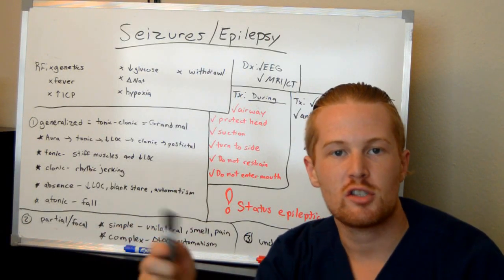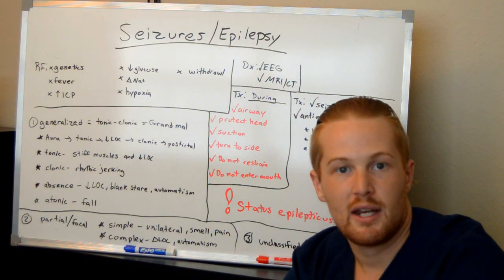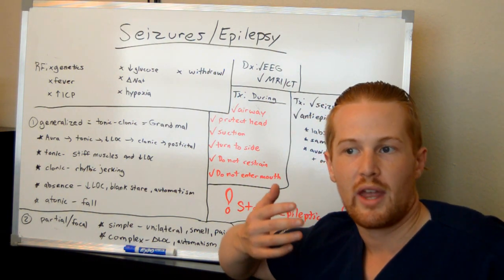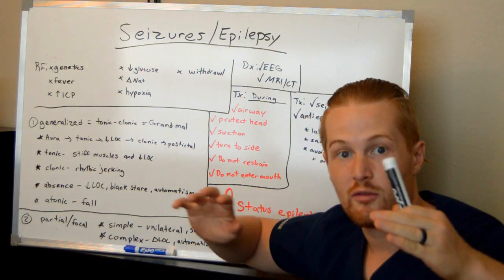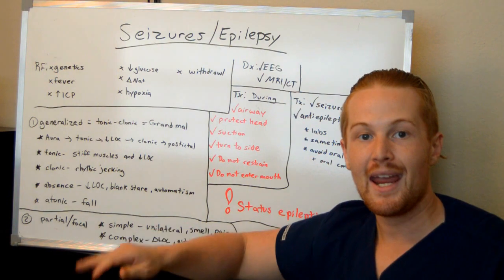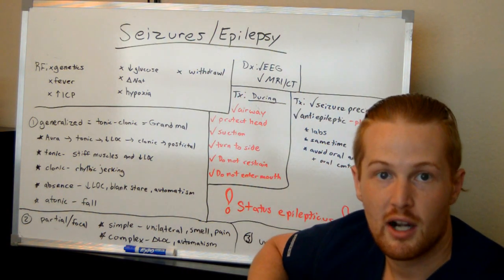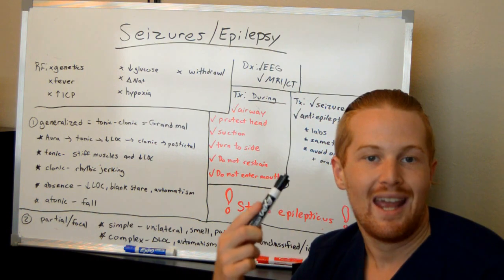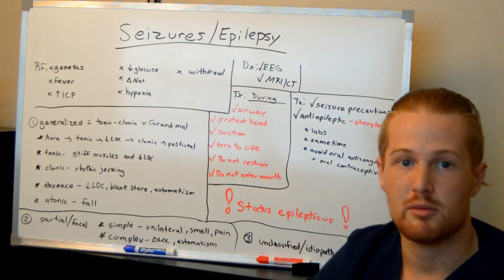Seizures / Epiliepsy / Status Epilepticus - NCLEX Review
In this video I discuss seizures, epilepsy, and status epilepticus! This is a part of my playlist for neurological disorders. This video is perfect for the RN or LVN nursing student studying for the NCLEX or as a review for current RNs or LVNs.